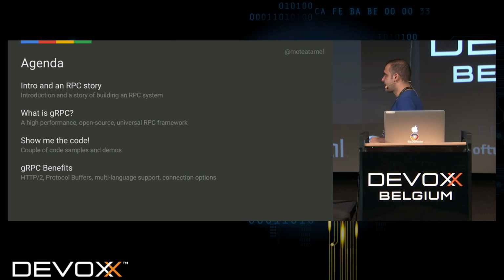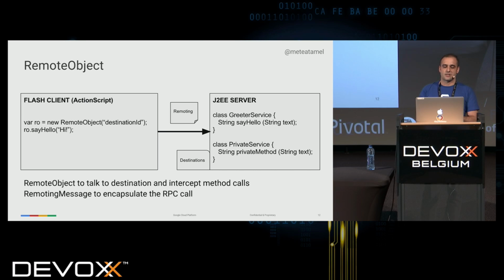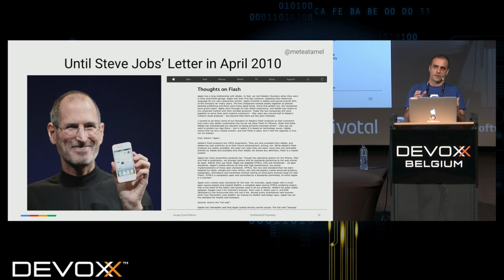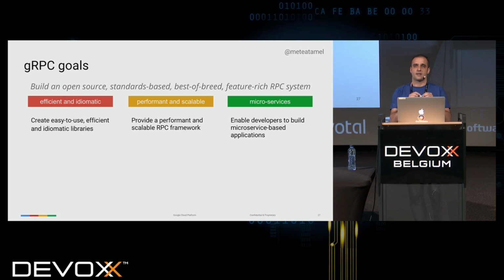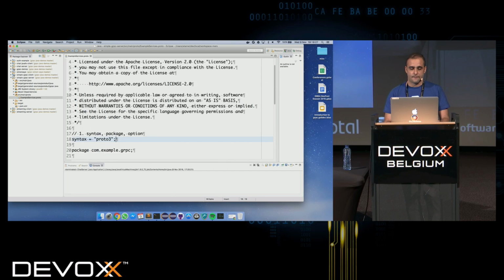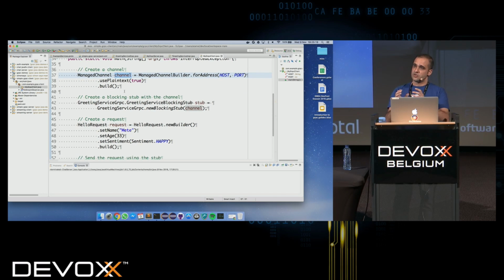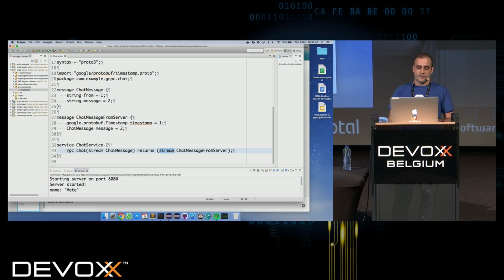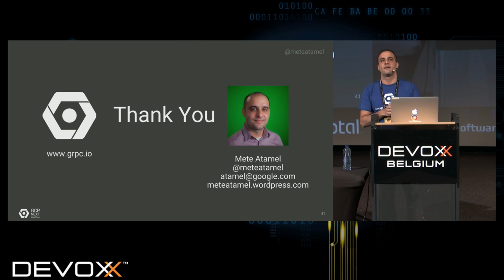Introduction to gRPC: A general RPC framework that puts mobile and HTTP/2 first by Mete Atamel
gRPC is a high performance, language-neutral, general RPC framework developed and open sourced by Google. Built on the HTTP/2 standard, gRPC brings many benefits such as bidirectional streaming, flow control, header compression, multiplexing and more. In this session, you will learn about gRPC and how you can use it in your Java applications through a series of code samples and demos.

Mete Atamel
I'm a Developer Advocate at Google, currently focused on helping developers with Google Cloud Platform. As a long-time Java and a recent C# developer, I like to compare the two ecosystems. Prior to Google, I worked at Microsoft, Skype, Adobe, EMC, and Nokia building apps and services on various web, mobile and cloud platforms. Originally from Cyprus, I currently live in Greenwich, not too far away from the prime meridian.

[AUZ-9008]